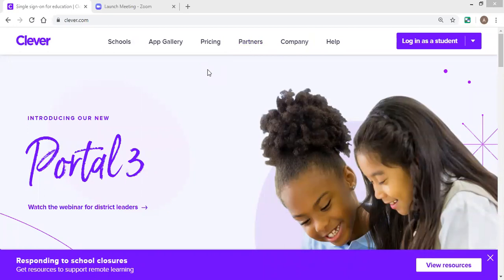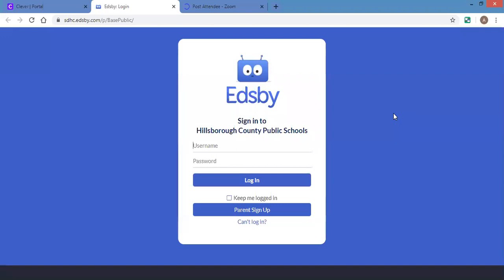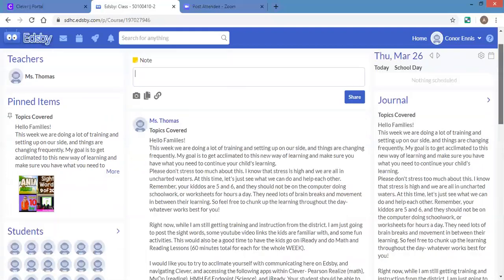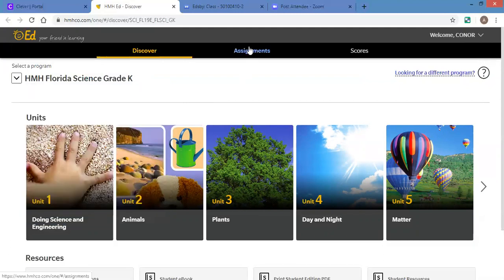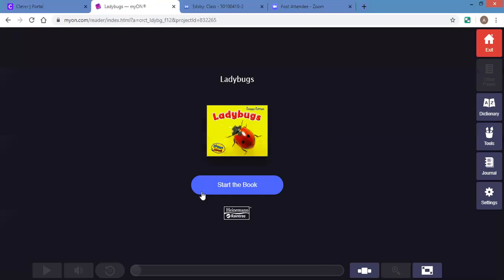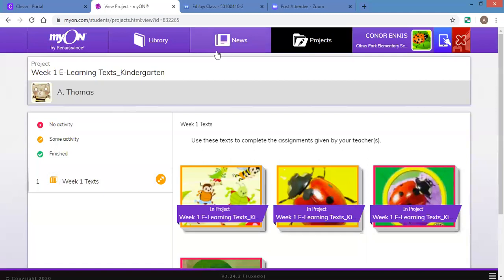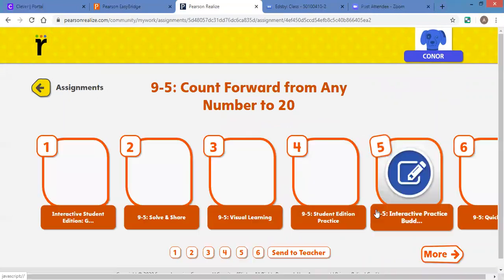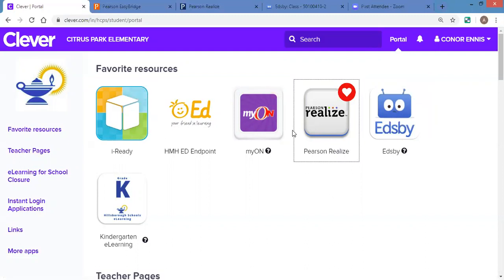ELearning Help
This video shows you how to help your student login to Clever and other apps they will need for Elearning.